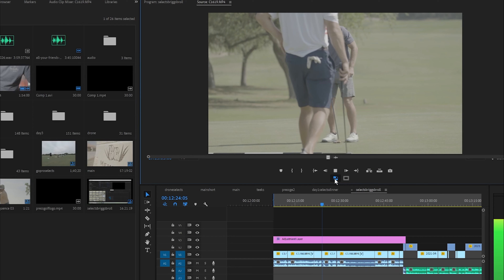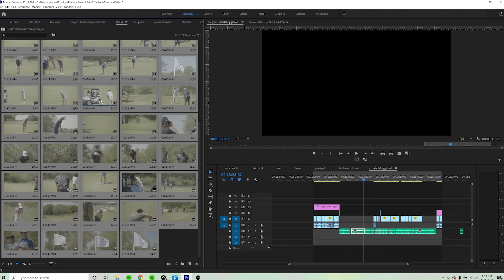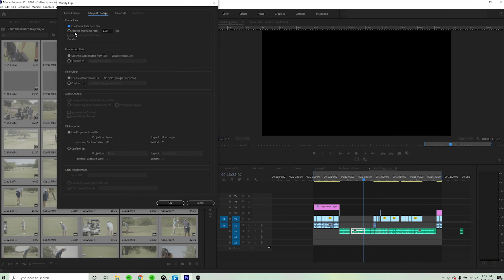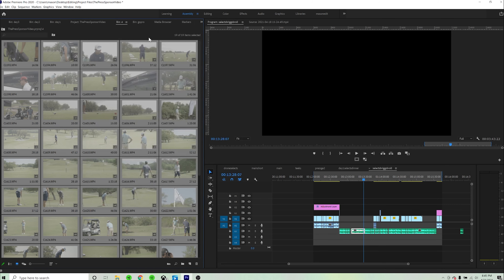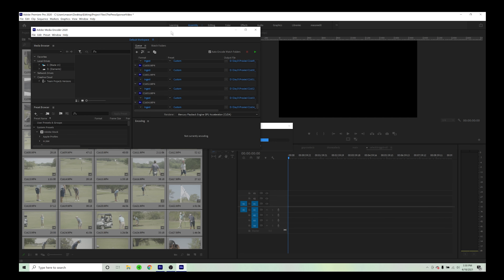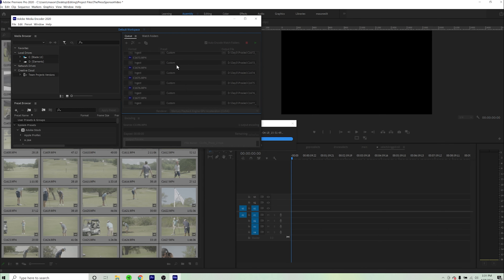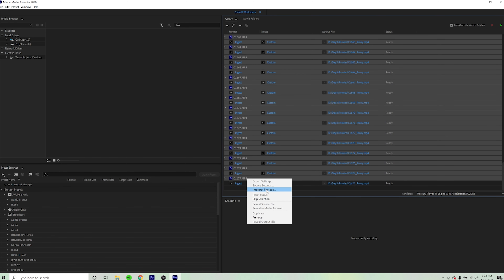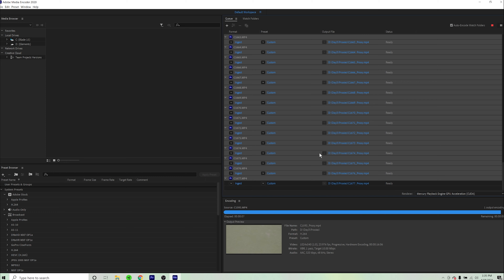Premiere Pro - Slow Motion Proxies Not Working - FIX!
One of the most frustrating things in Premiere is working with proxy files, only to have them slow down your workflow rather than speed it up! This is caused when working with slow motion clips, here is the workaround to solve this issue!

My Filmmaking Gear:
▶Sony A7SII
▶Sigma 24-70 f/2.8
▶Laowa 12mm f/2.8
▶Zhiyun Crane 2
▶DJI Mavic 2 Zoom
▶Freewell Variable ND Filter
▶Tiffen Black ProMist Filter 1/4
▶Lexar 128GB SD Cards

Where I get my LICENSED MUSIC and SFX (2 MONTHS FREE USING THIS LINK!)
Also check out ArtGrid; Amazing Stock Footage solutions (2 MONTHS FREE USING THIS LINK TOO!)